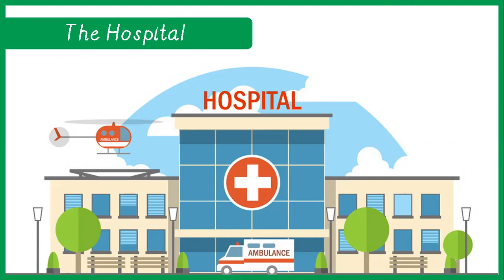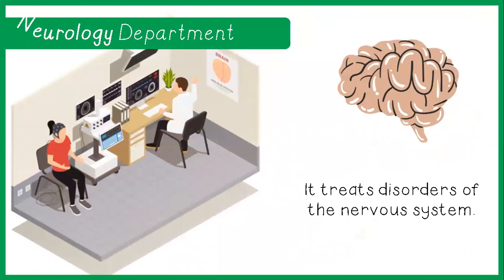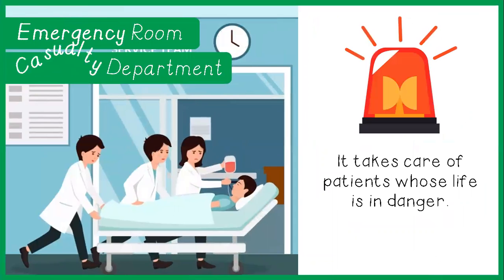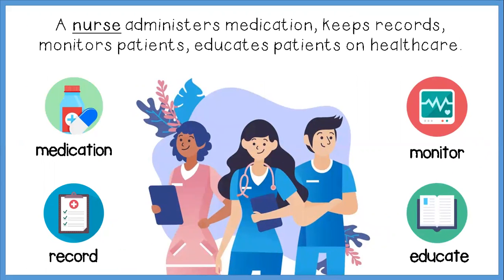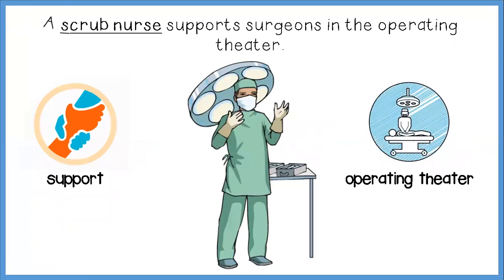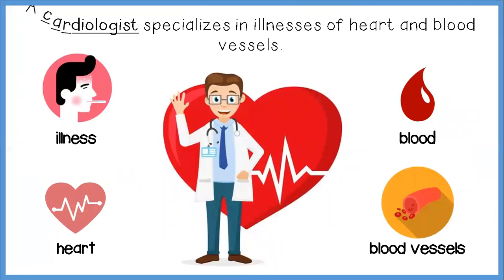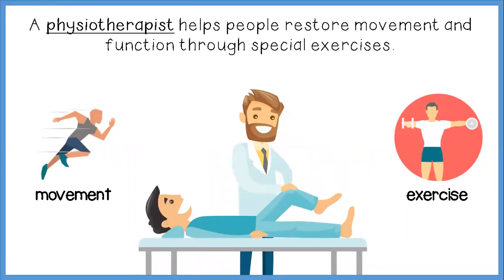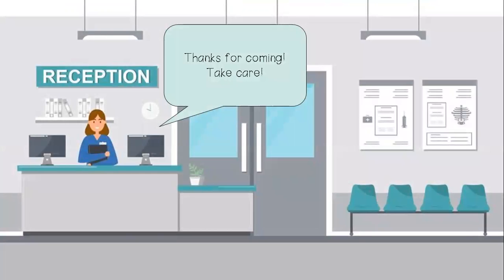The Hospital Team and Hospital Departments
Vocabulary Sections 1 and 2